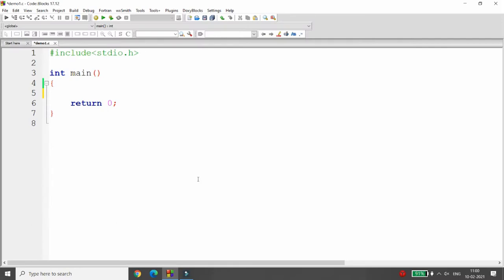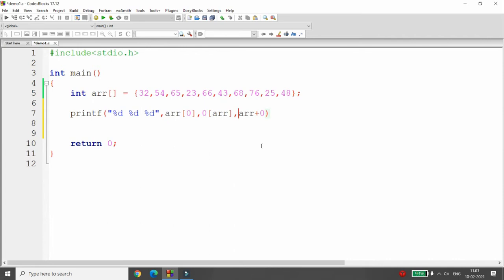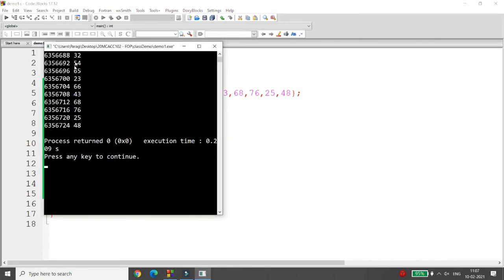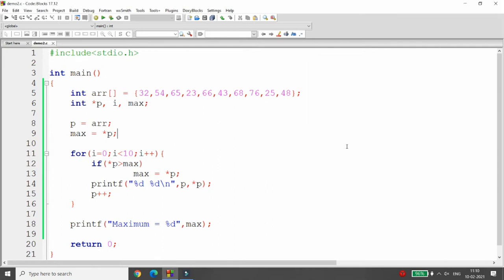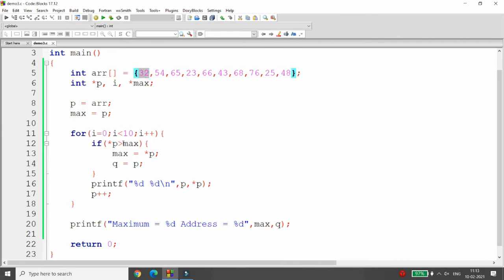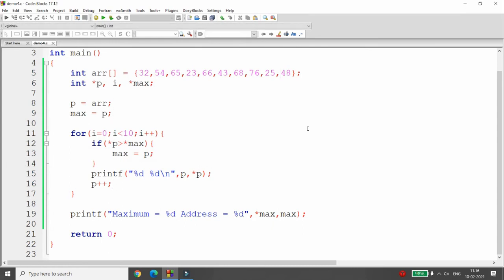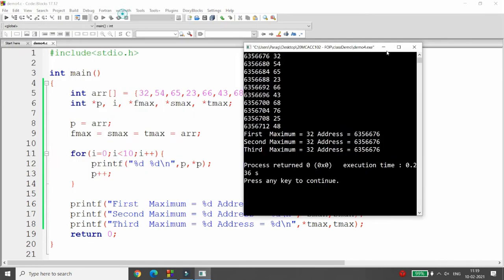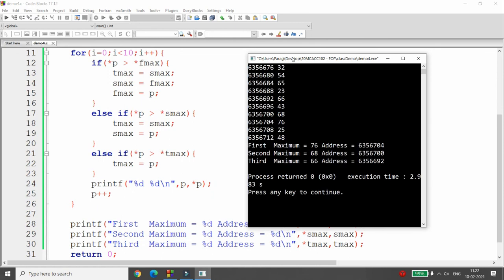Pointers and Arrays in C - With Example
This video demonstrates the concept of Pointers and Arrays in C with example.
Following example given in this video.
1. Iterate each element from array using pointer.
2. Find max from array using pointer.
3. Find address and max value from array using pointer.
4. Find address and value of first max, second max and third max from array using pointer.

Keep Learning